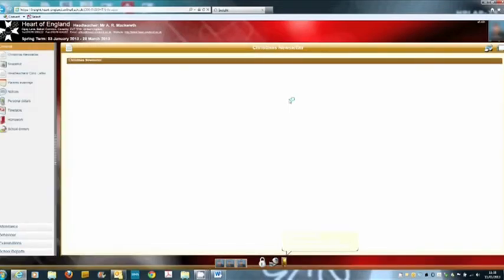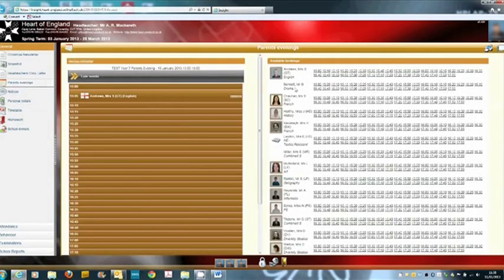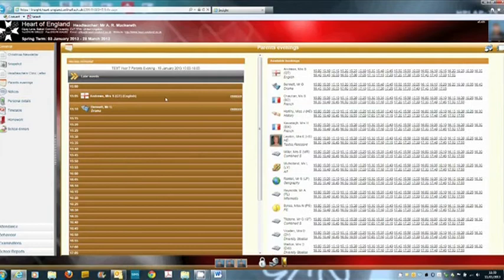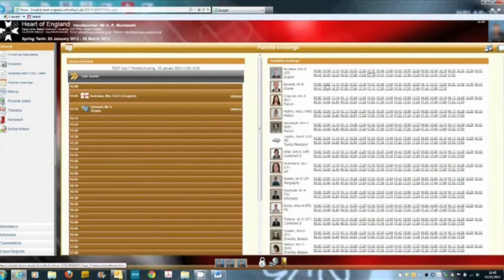Insight: Parents' Evening Booking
This tutorial will show you how to make booking for parents' evenings using the school INSIGHT system.